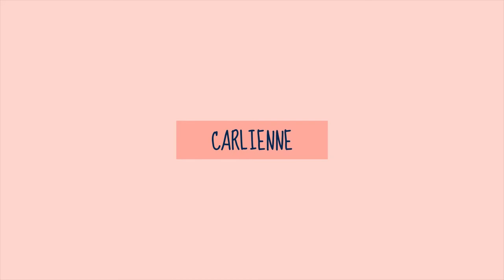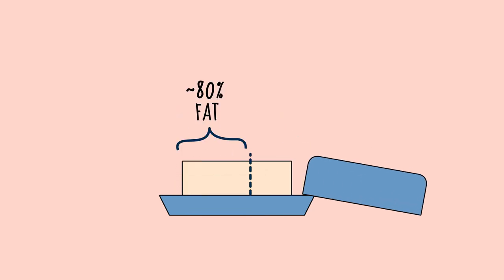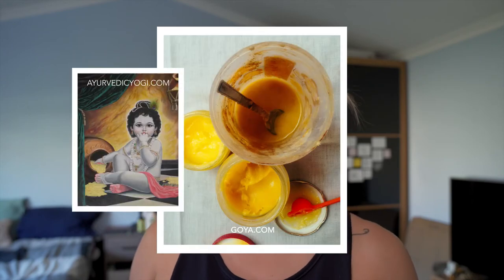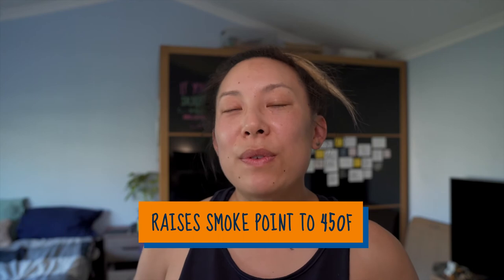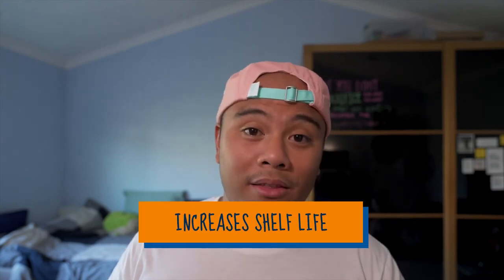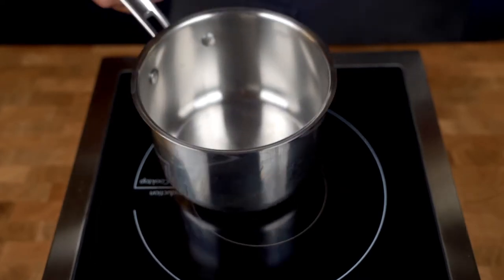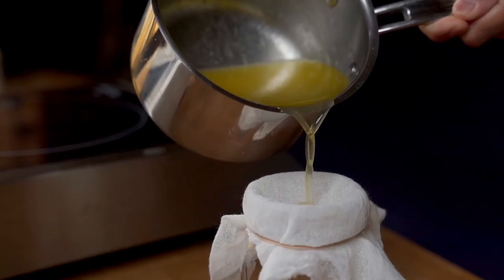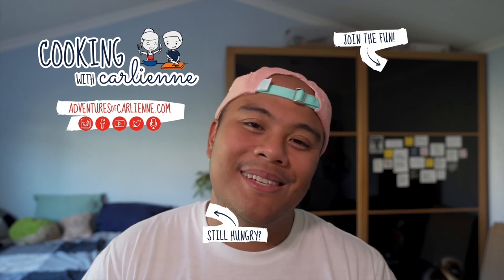Why You Should Make Clarified Butter + Liquid Gold Recipe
There's a reason why they call clarified butter "liquid gold". It's going to be your go to secret ingredient, especially for searing or any high heat cooking methods. Let's dive into why you should be making clarified butter. Don't worry it's super simple to make!

Tools Used to Make This Dish:
Small Strainer
16oz Mason Jars

Camera Gear:
Extra Camera Batteries
24-70mm Lens
90mm Lens
16-35mm Lens
Tripod: Sirui ET Series Tripod
Camera/Video Lights
Camera/Video Light Dome
Light C-Stands
On Cam Mic